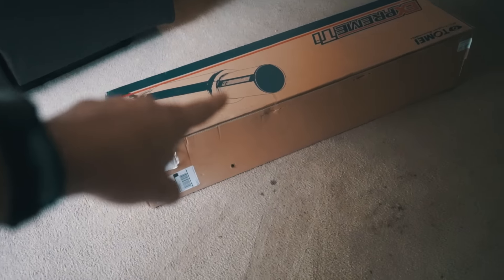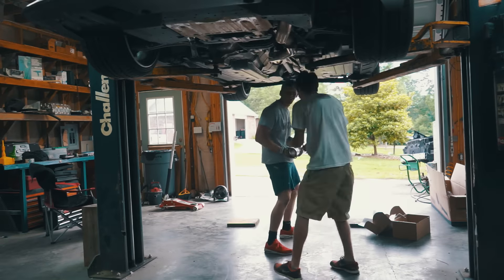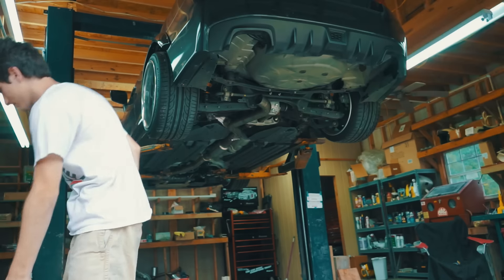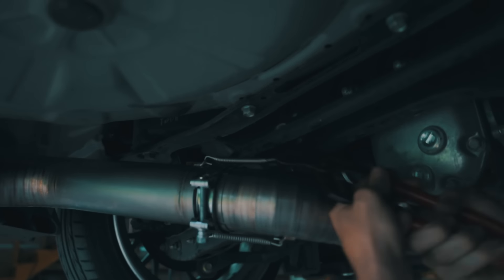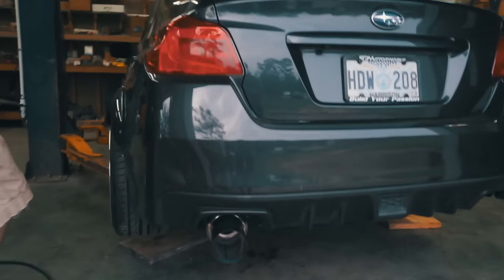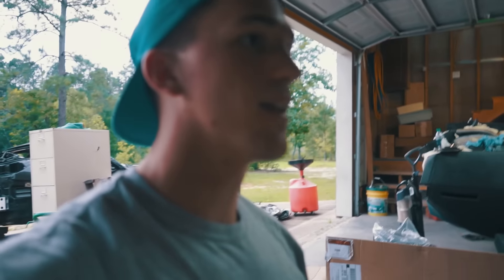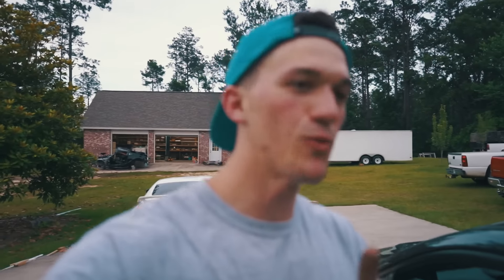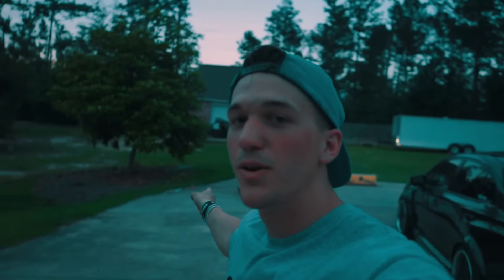ALMOST A RACECAR! Tomei Expreme Ti Exhaust DIY/Sound Clips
- (CAR RELATED)@dustiinw
       - (URBAN/TRAVEL) @dustvn

-My GFX artist: Joshuabyrddesigns.com